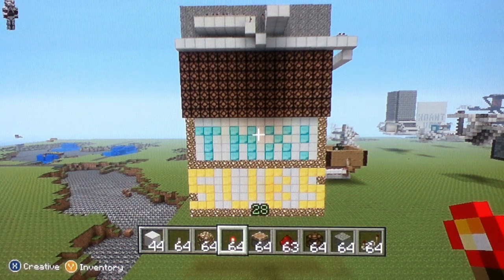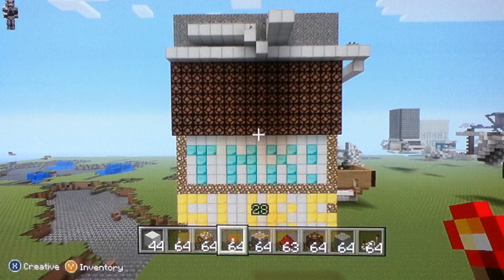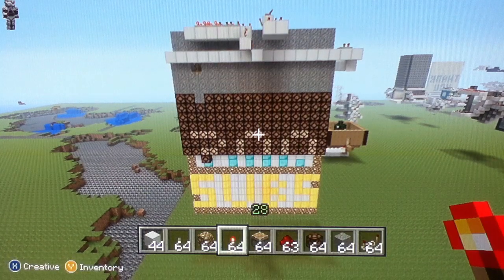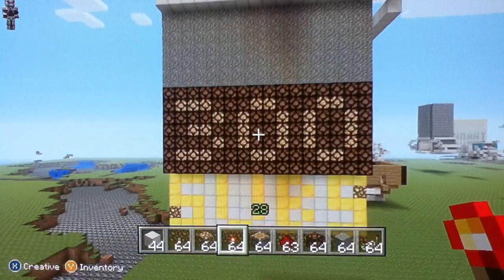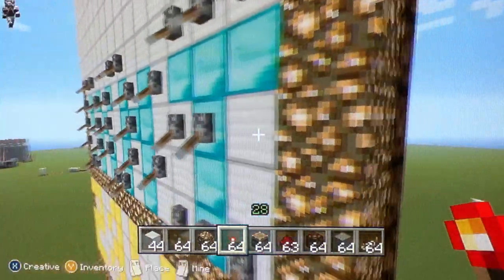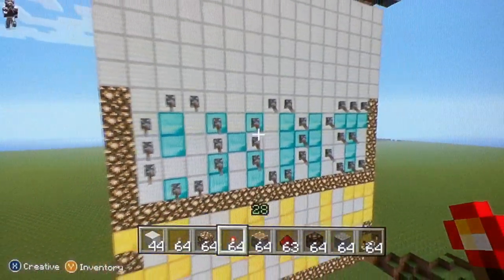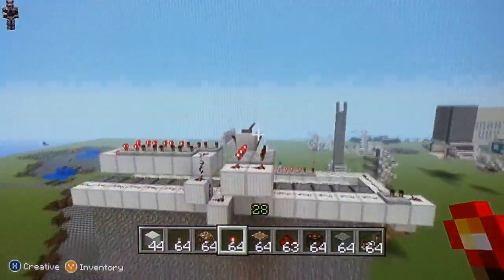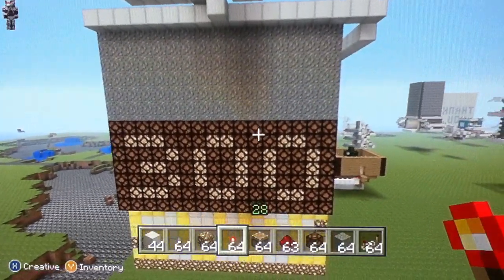Thanks for 300 subscribers- redstone screen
mochimo22
mochimo 98 thanks his 300 subscribers with a massive screen made out of redstone lamps, using pistons gravel levers, redstone clock and more crap.
sorry for not uploading in a while